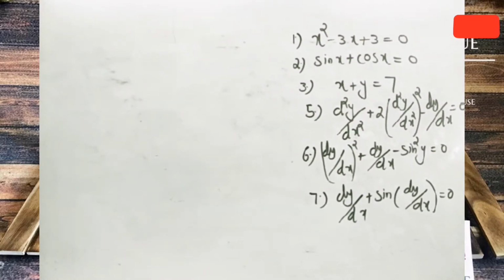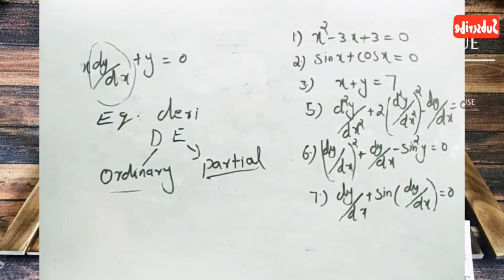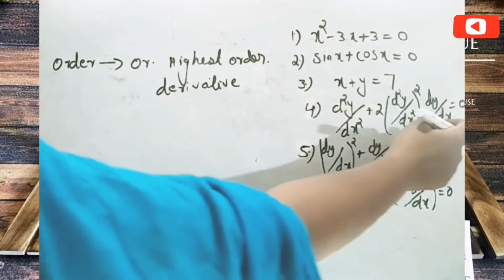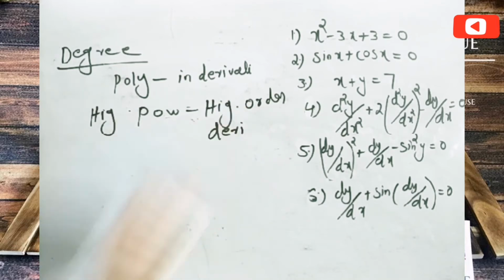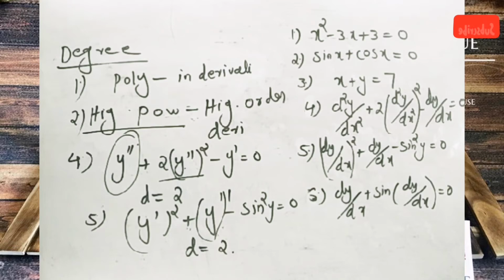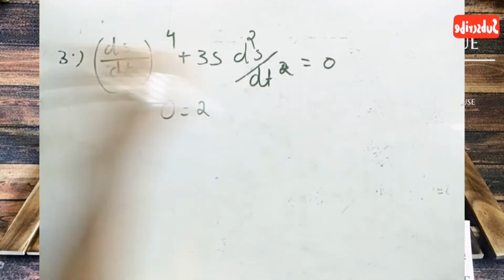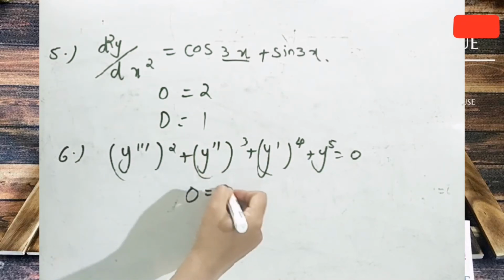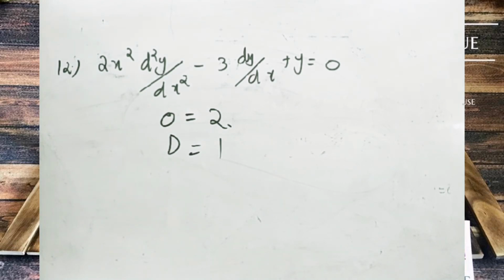Differential Equations & Exercise 9.1| Chapter: Differential Equations | 12th Standard Mathematics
12th Standard Mathematics
NCERT

1. Differential Equations
2. Ordinary Differential Equations
3. Degree
4. Order
5. Exercise 9.1